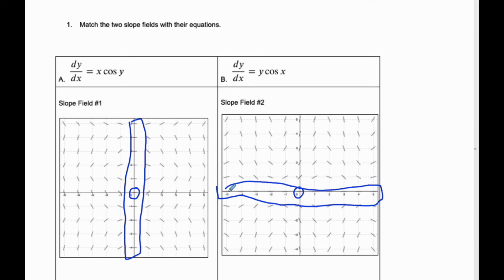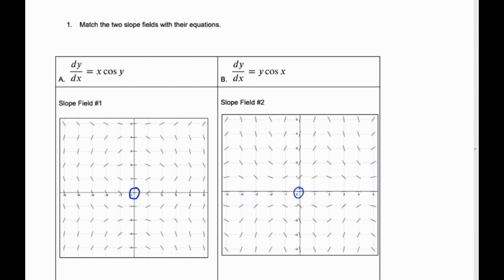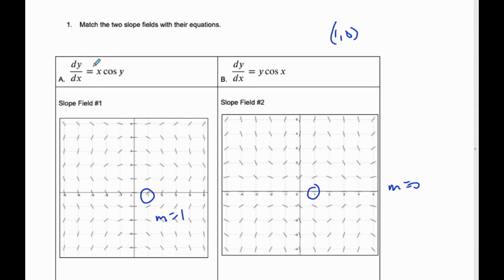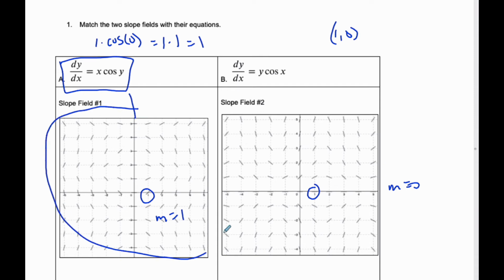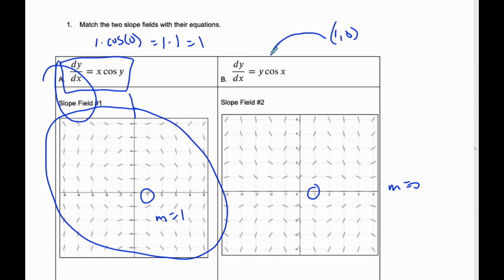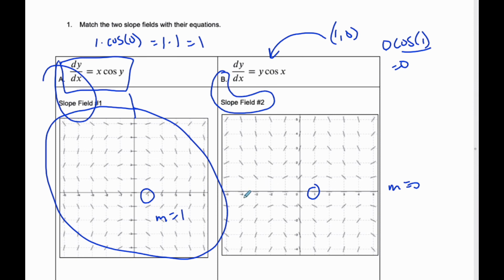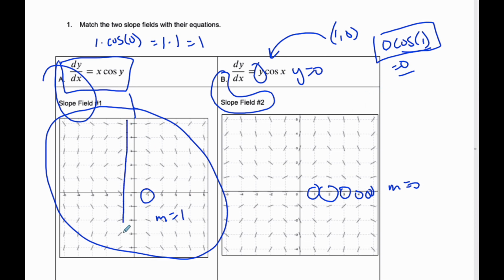IB MAI HL - 11.08.0 - Starter Slope Fields SOLN